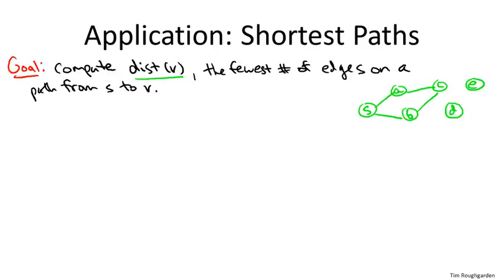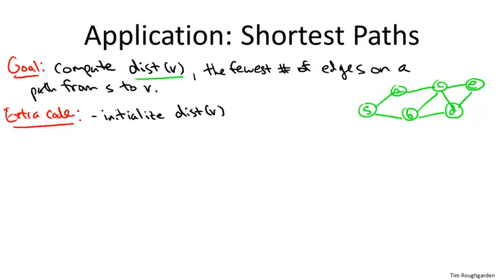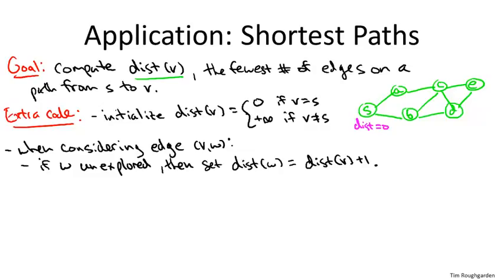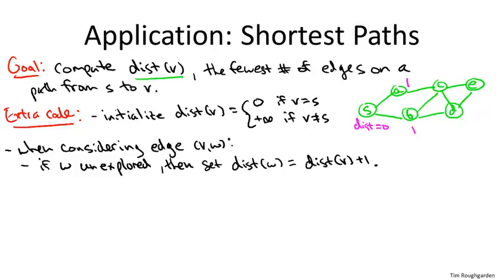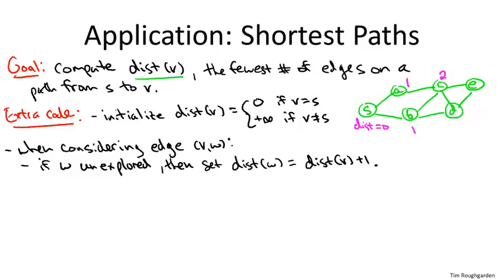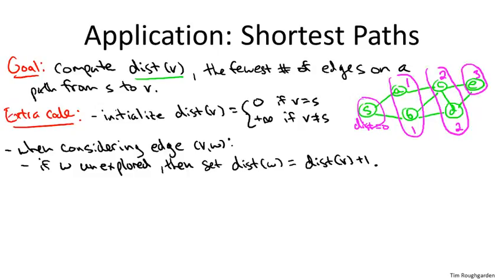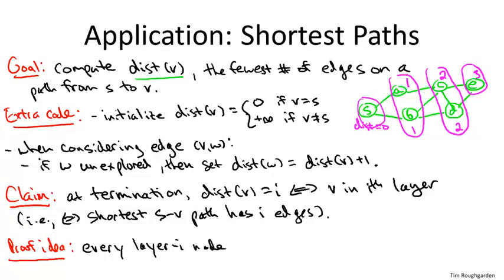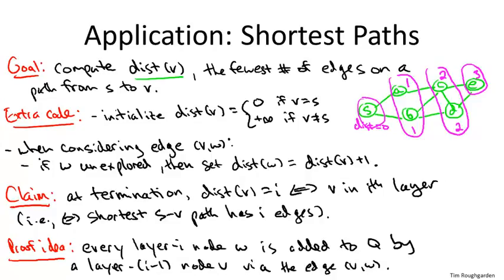10 3 BFS and Shortest Paths 8 min 1